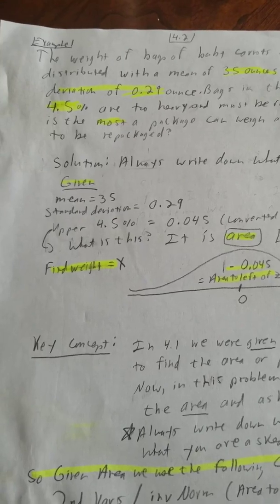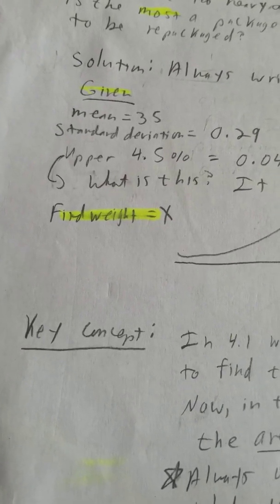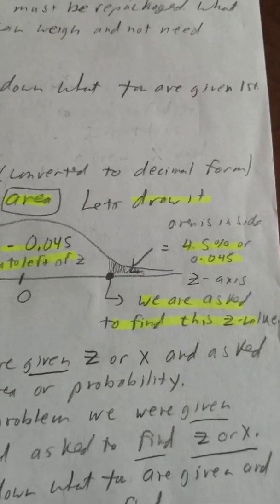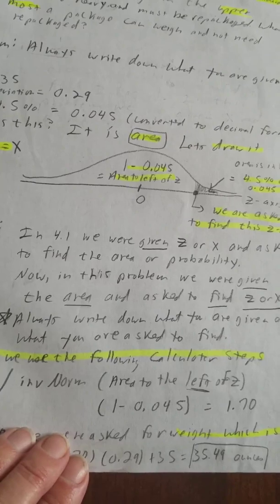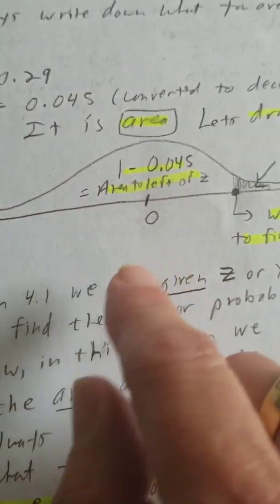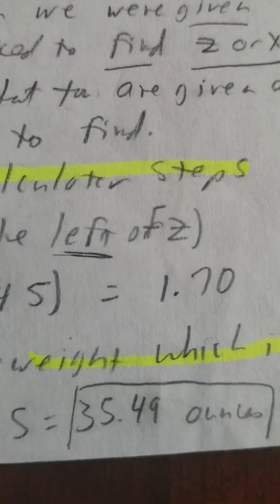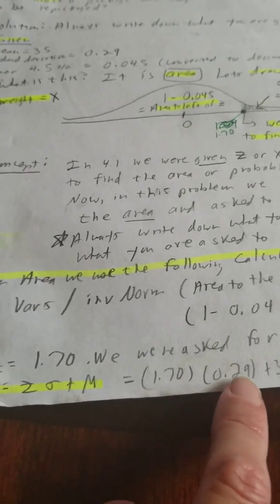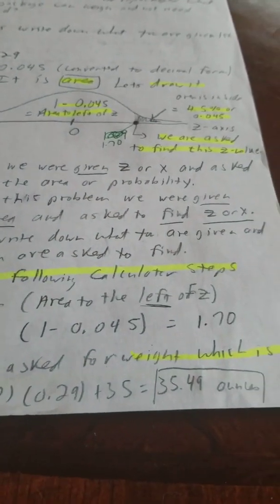4 2 part 1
This video provides an introduction to 4.2 with homework problems and calculator steps.